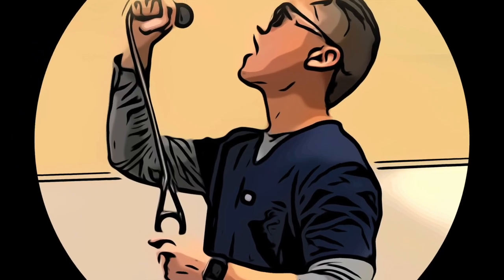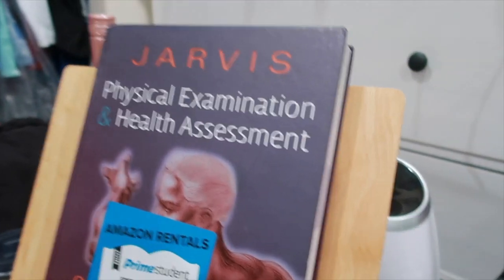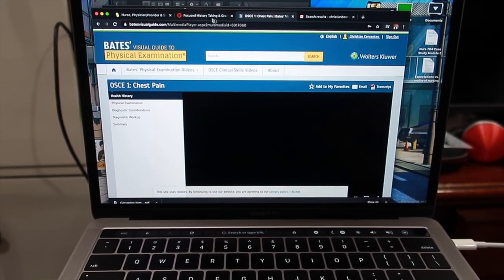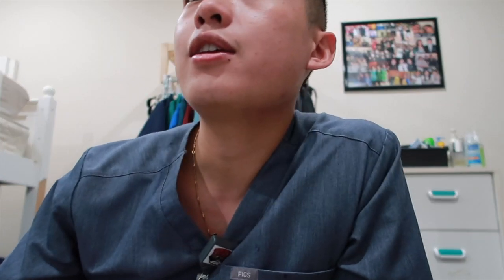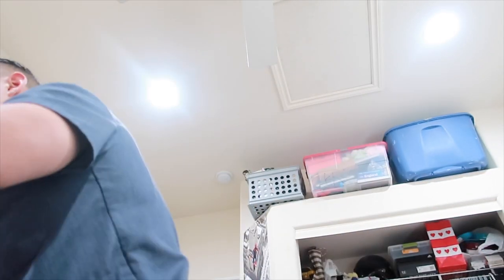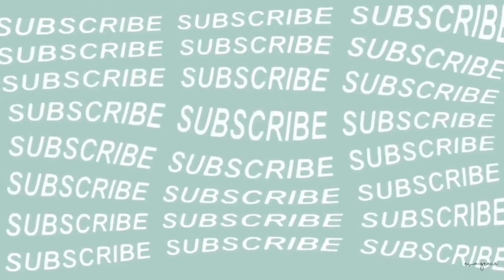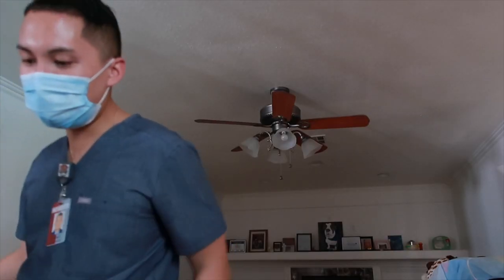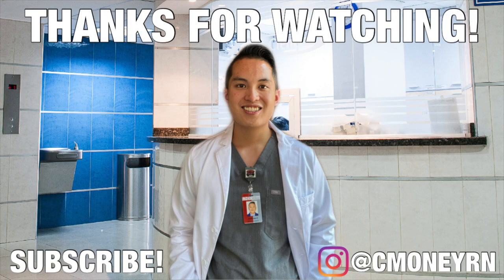What does online NP assessment lab look like? || DAY IN THE LIFE of a FNP nursing student 1.4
This was my first time participating in an online np assessment lab. Normally, I would complete IN-PERSON at a simulation center with my classmates, but due to Covid-19, assessment lab is now online. I'm sure the same thing that's happening to me in NP school is also happening in online ADN/BSN programs as well.

My equipment 🛠
⌨️ IMovie to edit videos
🐵 PicMonkey, Canva, and/or PicsArt for thumbnails

🎵WolfGangPuck by Stevengoingham feat. C$ (prod. by Young Ra)